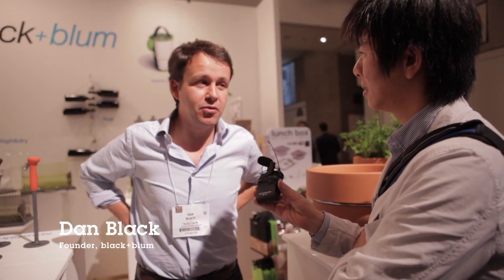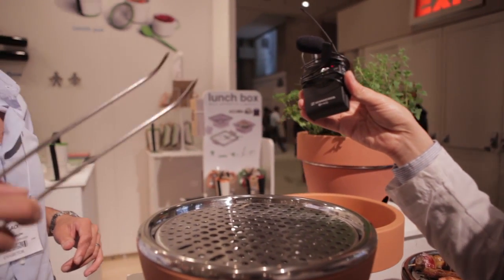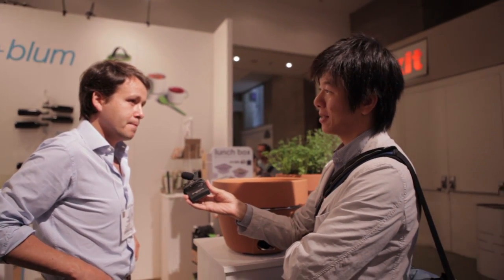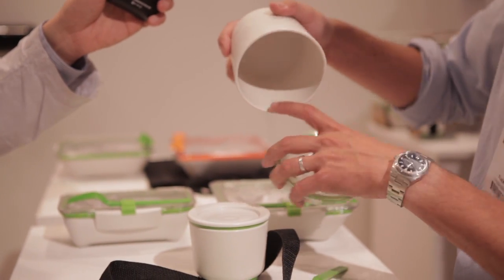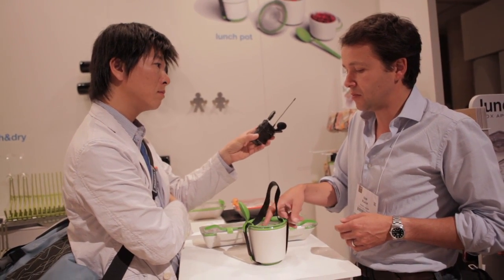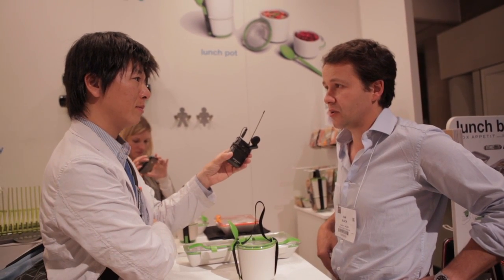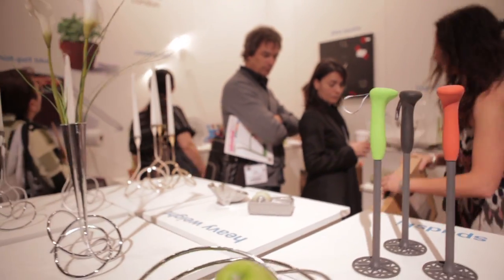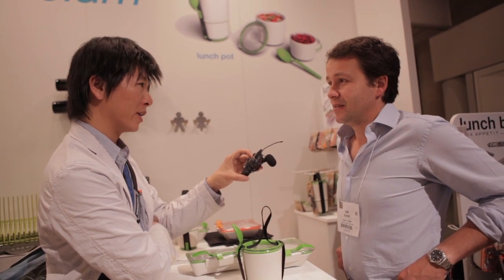TDCUS Live @ ICFF 2011- black + blum